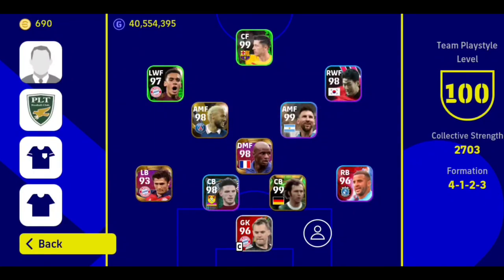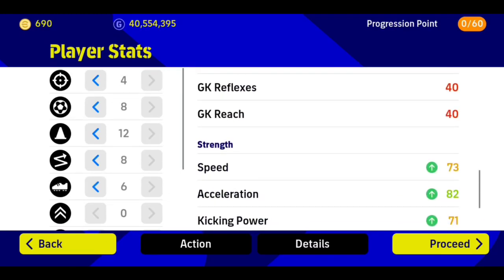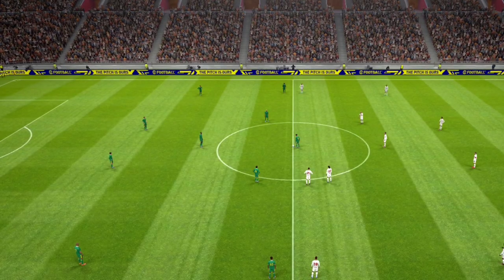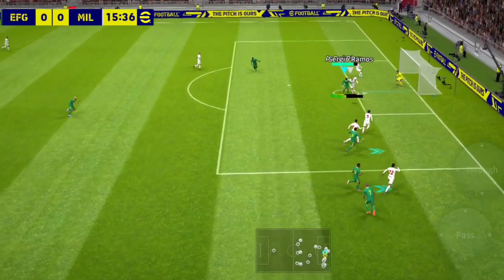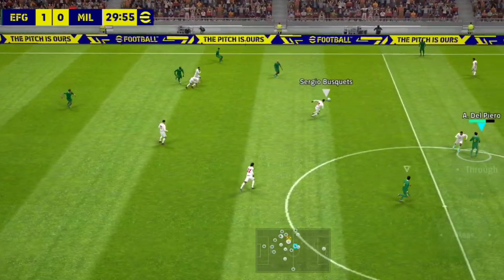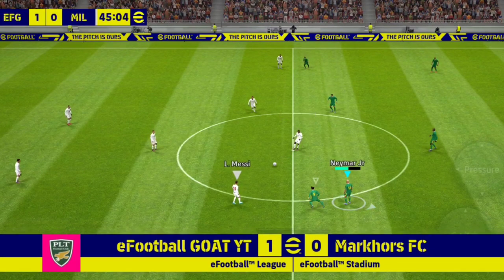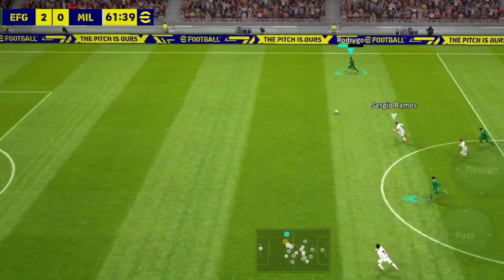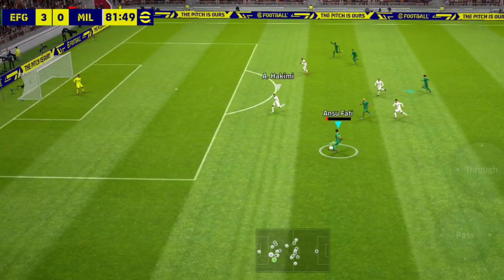85 Rated Epic V. Iacopino Is A True Baller | Review | eFootball 2023 Mobile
How To Train 85 Rated Epic V. Iacopino. Gameplay Review. eFootball 2023 Mobile